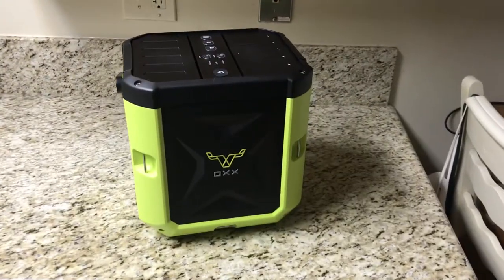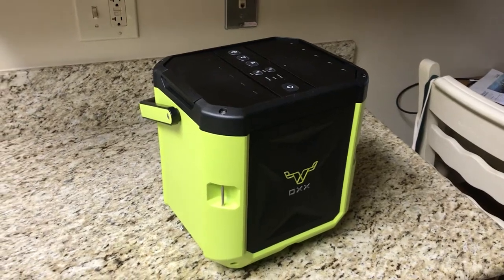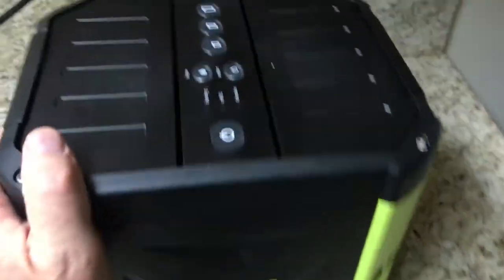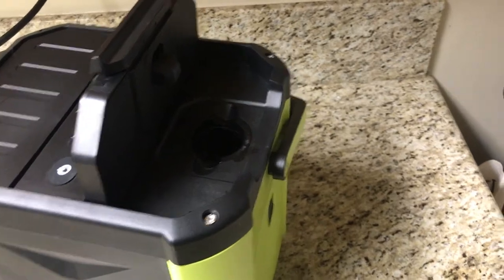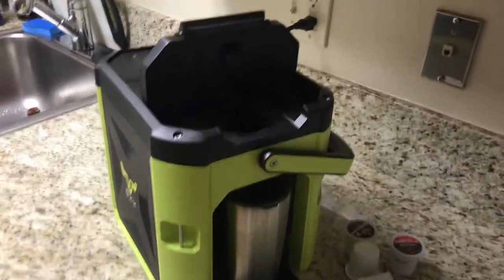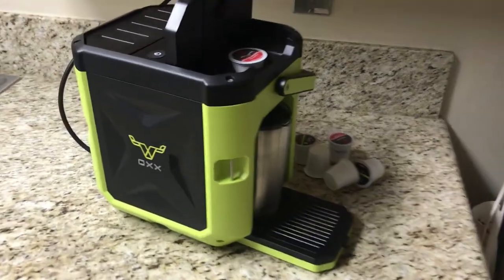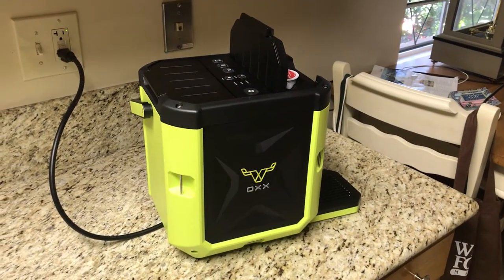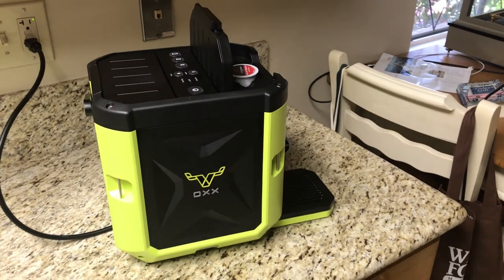tough coffeemaker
One tough portable coffeemaker